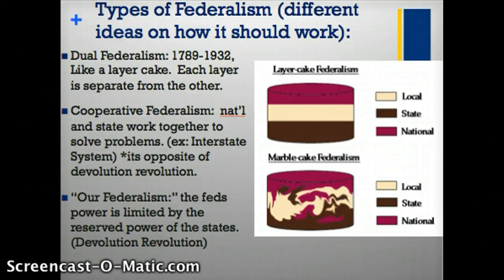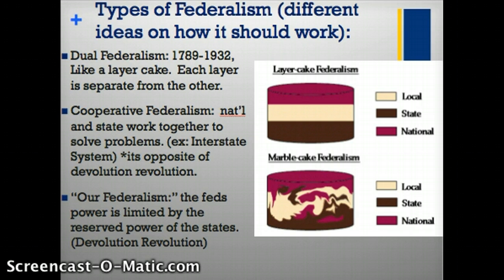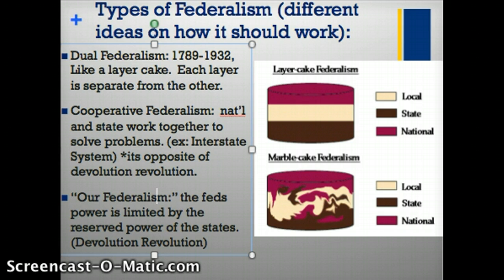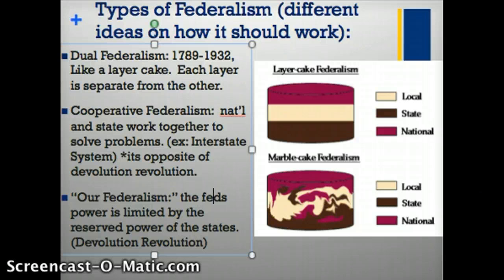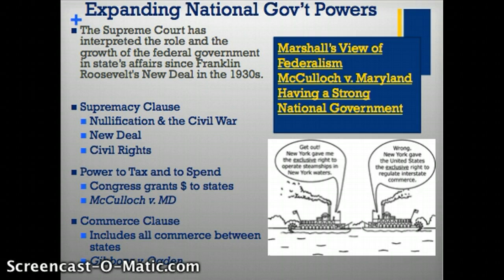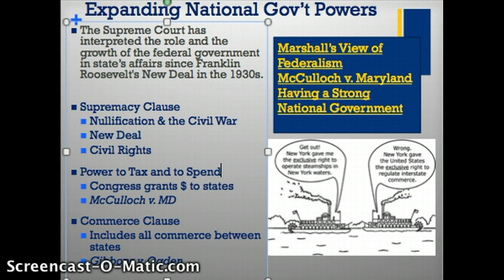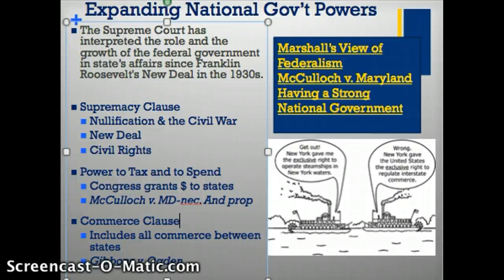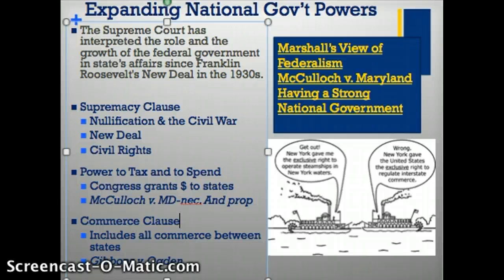Types of Federalism-Expanding power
Dual, Cooperative, Devolution Revolution, Supreme Court expanding national government power